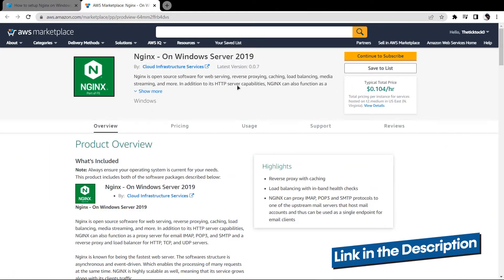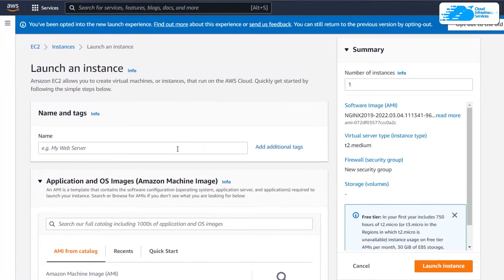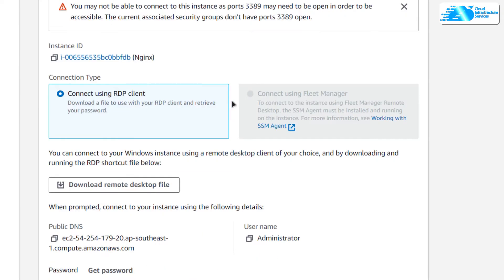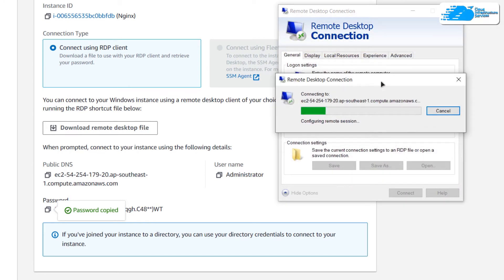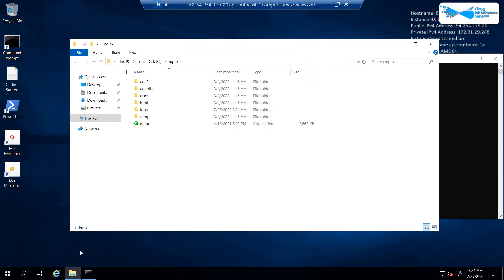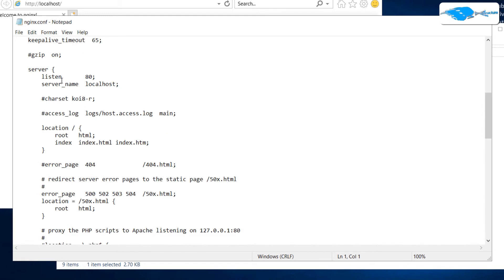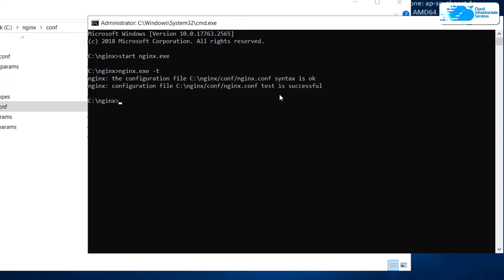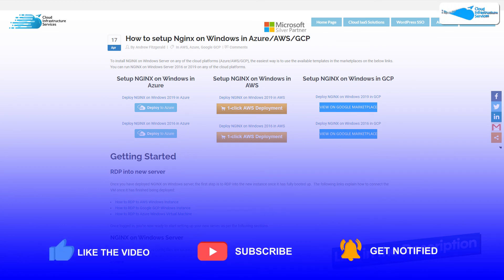How to Setup Nginx Proxy Server on Windows Server 2019 in AWS (Reverse Proxy)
How to Setup Nginx Proxy Server on Windows Server 2019 in AWS (Reverse Proxy): NGINX can proxy IMAP, POP3 and SMTP protocols to one of the upstream mail servers that host mail accounts and thus can be used as a single endpoint for email clients

Nginx is known for being the fastest web server. The software structure is asynchronous and event-driven.

This video will show how you can setup Nginx Reverse Proxy on Windows 2019 AWS

⏰Timestamps⏰
00:00 Intro to Setup Nginx Proxy Server on Windows Server 2019 in AWS
00:23 Creating Reverse Proxy server on Windows 2019
01:41 Establish RDP Connection
02:52 Start Nginx
03:48 Setup Nginx Reverse Proxy
05:33 Outro of Nginx Proxy Server on Windows Server 2019 in AWS

🔗 Deploy NGINX on Windows 2019 in AWS Marketplace listing:

🔗 Deploy NGINX on Windows 2016 in AWS Marketplace listing:

Nginx Server Features:
-Reverse proxy with caching
-Load balancing with in-band health checks
-TLS/SSL with SNI and OCSP stapling support, via OpenSSL
-FastCGI, SCGI, uWSGI, support with caching
-Name-based and IP-based virtual servers
-URL rewriting and redirection
-SMTP, POP3, and IMAP proxy
-Handling of static files, index files, and auto-indexing
-Keep-alive and pipelined connections support
-Access control based
-Response rate limiting
-WebSockets